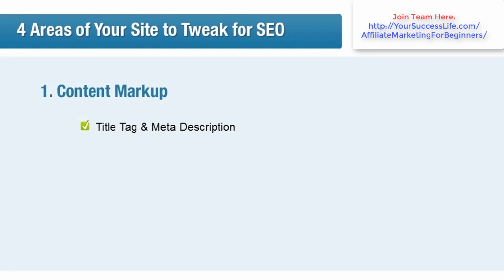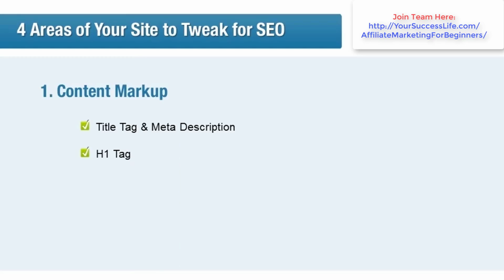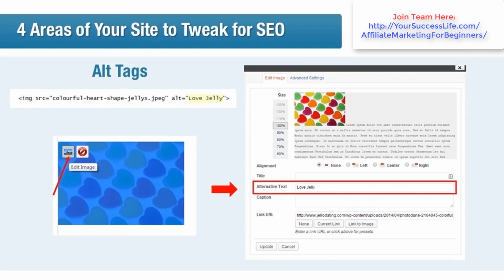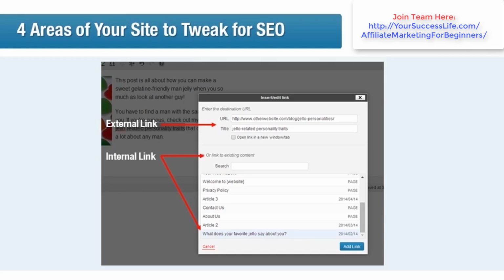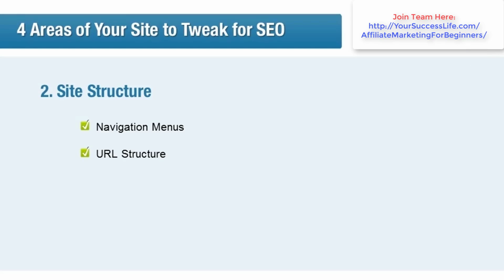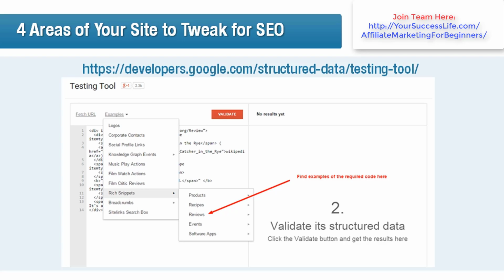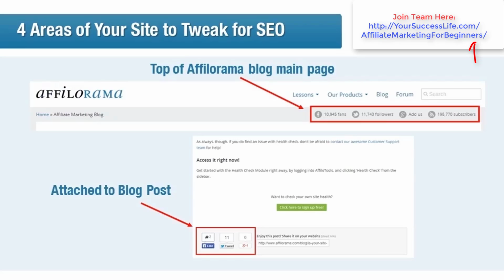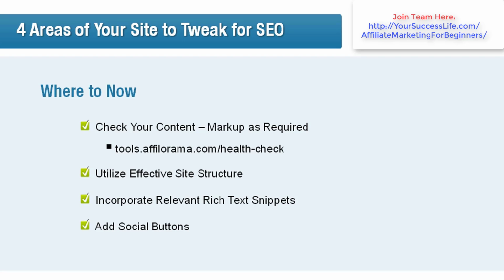Affiliate Marketing For Beginners 65 | Clickbank | 4 Areas of On-Page SEO to Tweak on Your Site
Affiliate Marketing For Beginners 65 | Clickbank | 4 Areas of On-Page SEO to Tweak on Your
This lesson is all about finding those tricky areas of your website that can help with SEO, and ensuring they’re doing everything they can to get you ranking in the search engines.

It’s a bit like when important visitors are coming to your house: you might make the bed, do any lingering dishes, and vacuum for the first time in far too long. For an affiliate website, search engines and your audience are visiting constantly, so make sure you always have the following elements ready to impress them.
The first element we’ll cover is content markup. There are many little touches you can put on your website content that will give it a push in the right direction, so we pinpoint the most important ones.

No one wants to navigate a website if finding a page is harder than finding your misplaced keys. Ensuring effective structure for your website will add to your SEO potential.

The last element of on-page SEO covered here is all about the social signals. You can boost your social media presence from your website with the use of social plugins. We’ll show you how to get set up, and explain why this is important for your SEO.

affiliate marketing, make money online, work from home, clickbank, Affiliate Marketing Tutorial, Davis The, jvzoo, warriorplus, Blogging, SEO,